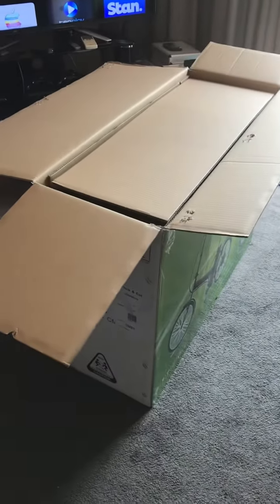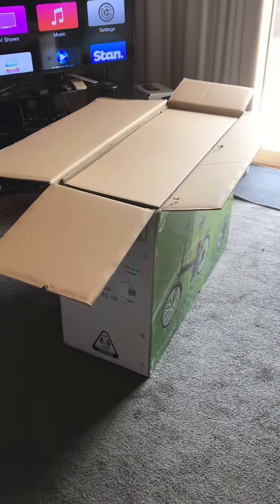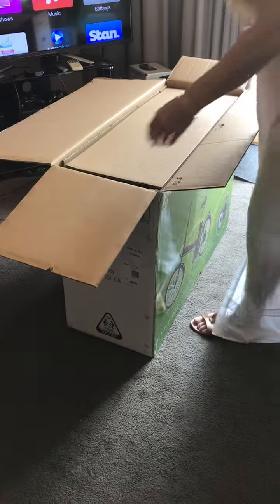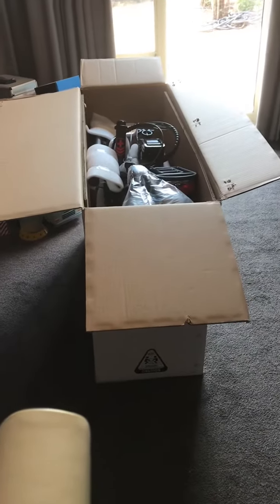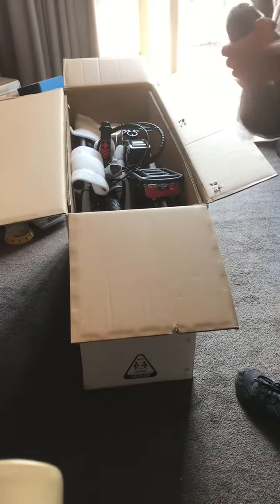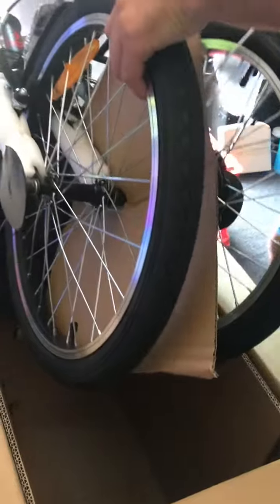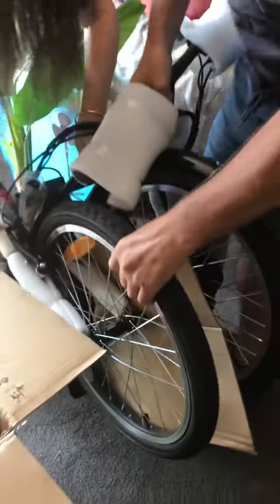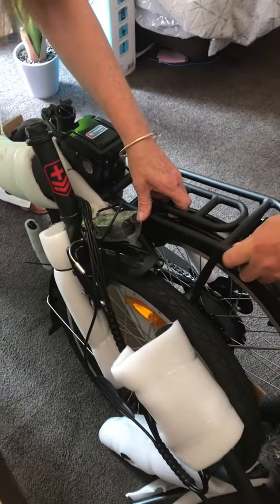Look What’s Inside The Box EVOLT Folding Electric Bike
Look what’s inside guys it’s my EVOLT folding electric bike it’s for my graduation last time and it’s perfect for electric bike for me I going to have a first ride to gungahlin and then I can take my bike into the tram and then I can put my bike into the bike rack and then when I get off the tram I’m going to bring my bike off the bike rack so I can ride to the city when ever I want to